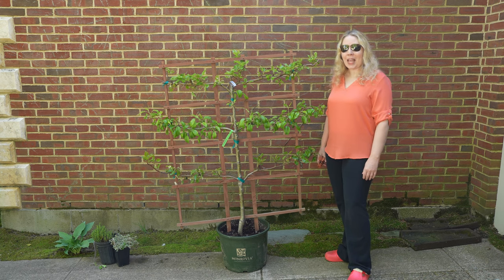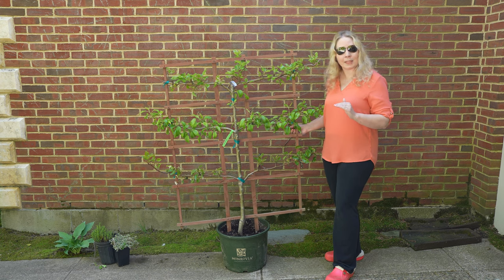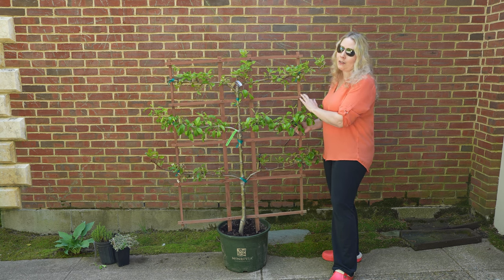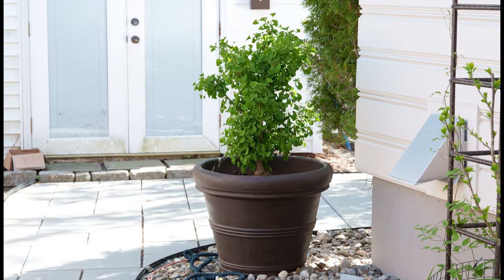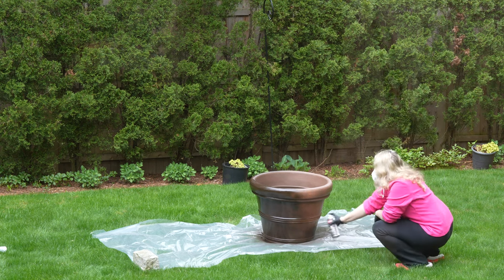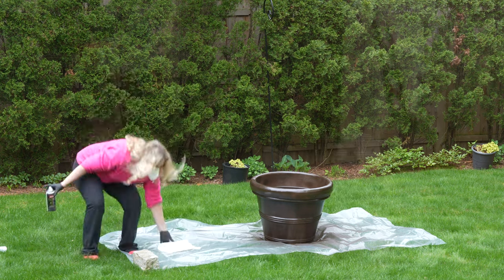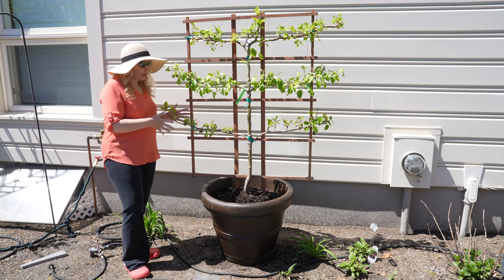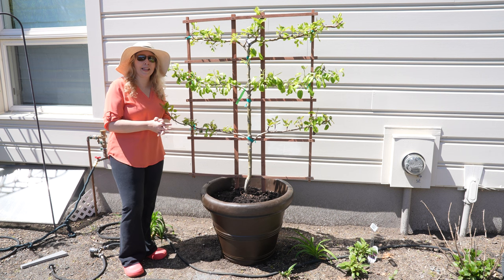Planting an Espalier Pear Tree in a Pot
The Garden Mouse plants an espalier pear tree in a large 27" planter.
Spray Paint: Fusion All-In-One Matte Coffee Bean Spray Paint and Primer In One (NET WT. 12-oz)